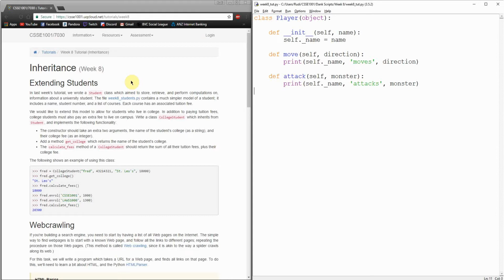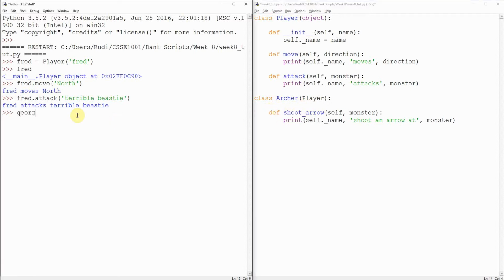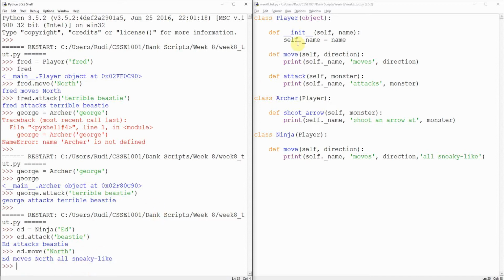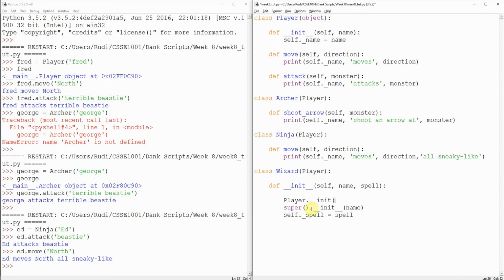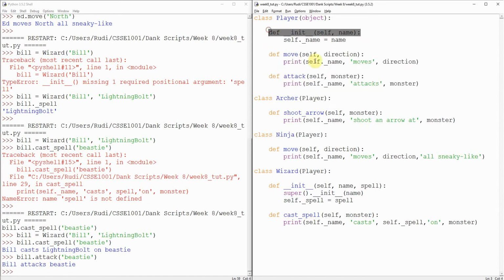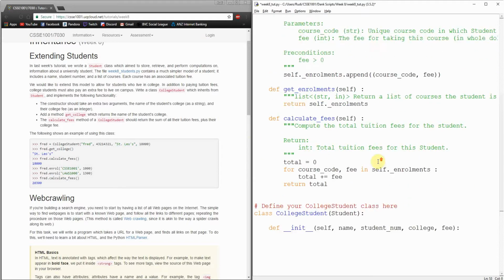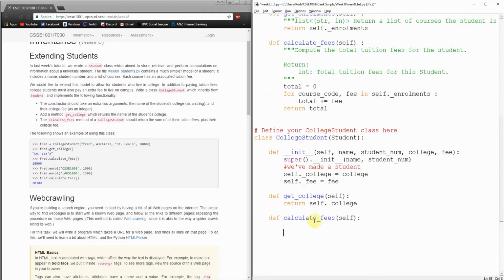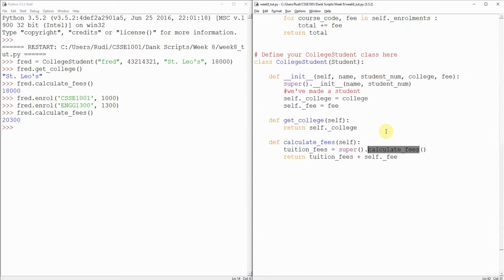CSSE1001: Week 8 Tutorial Solutions - Class Inheritance Part 1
Join Rudi as he goes through the solutions for the first part of the Week 8 tutorial and an explanation of class inheritance